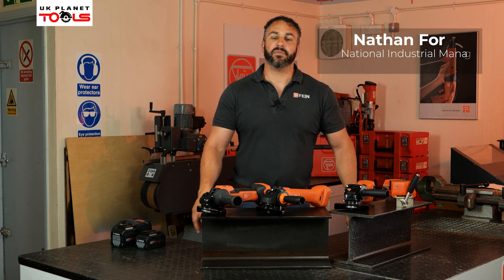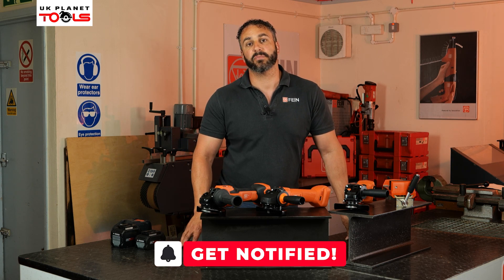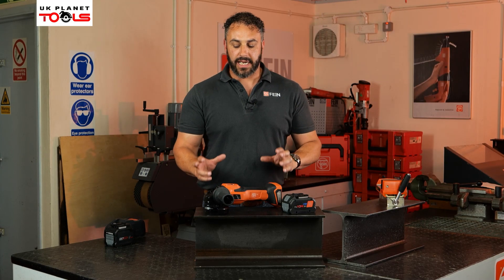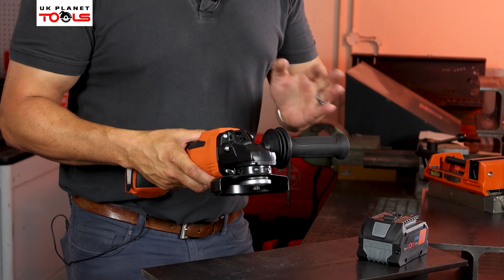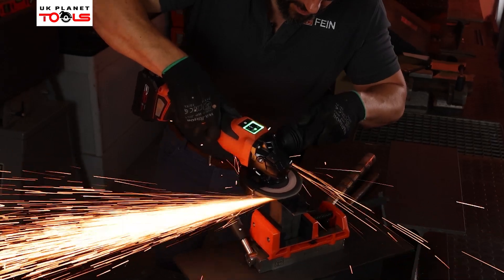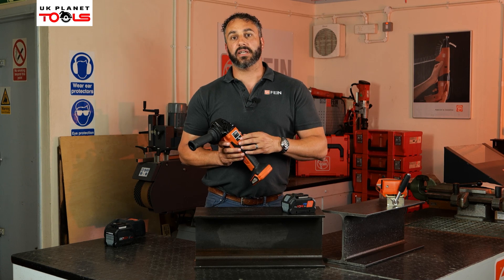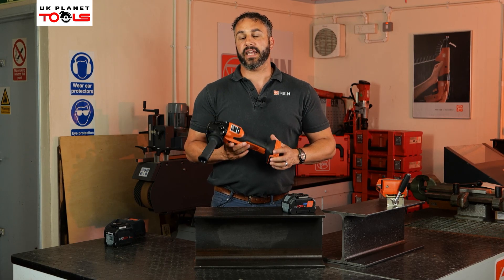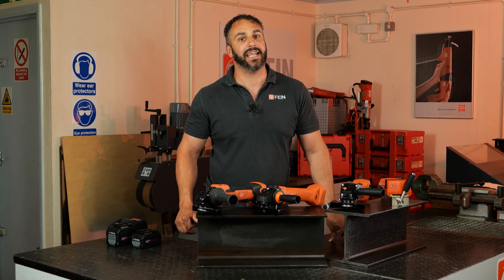FEIN AMPShare Angle Grinders: CCG 18-125-15 125mm 1500W AS Angle Grinder | UK Planet Tools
FEIN Angle Grinders: CCG 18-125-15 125mm 1500W AS Angle Grinder | UK Planet Tools

Introducing the FEIN AMPShare Brushless Angle Grinder range, with FEIN UK’s Nathan Ford (National Industrial Manager, FEIN UK).

The video is all about the FEIN CCG 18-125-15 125mm Angle Grinder, one of the latest additions to the range. It offers an impressive 1,500W motor as well as plenty more features that make it a high performing grinder.

Perhaps the best feature of the FEIN CCG 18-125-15 is its variable speed, with 3 speeds to choose from for versatile application. However, there are many other great benefits, too, like its soft start, overload protection and electric brake safety features.